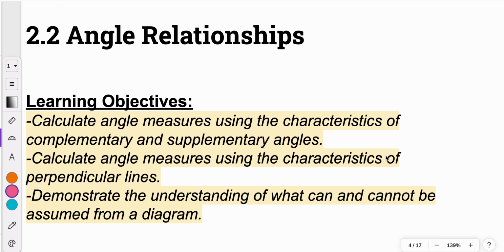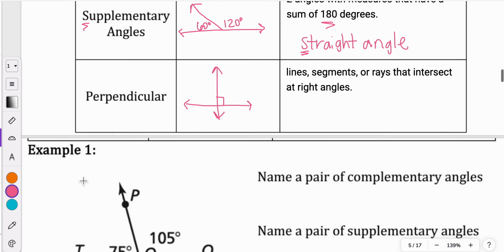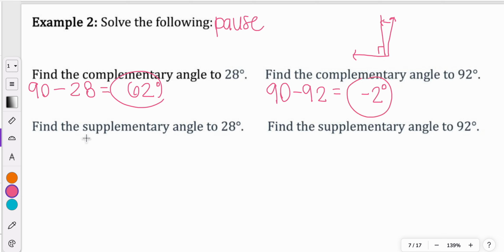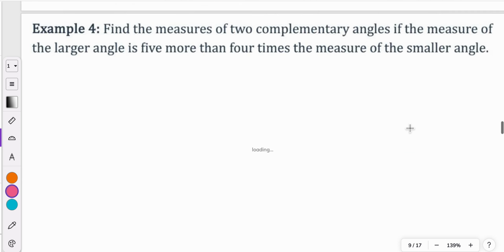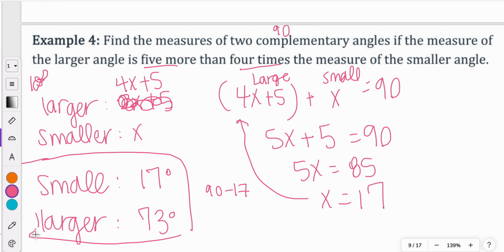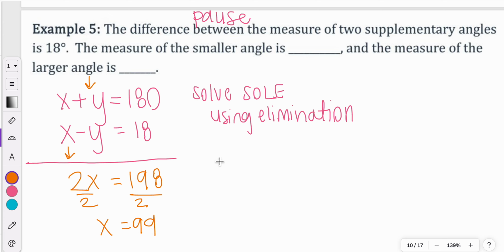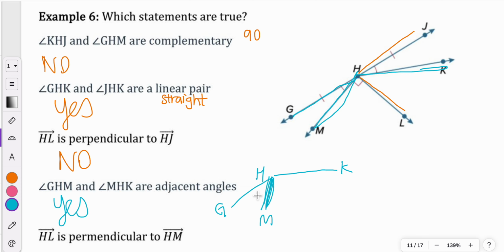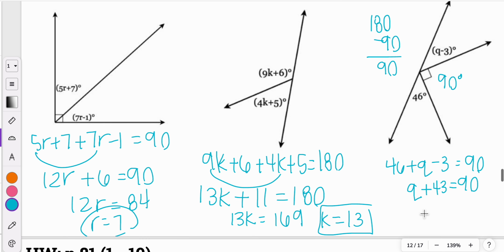2.2 Angle Relationships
What are complementary and supplementary angles? What are perpendicular lines? How do I know what is true based on a diagram?